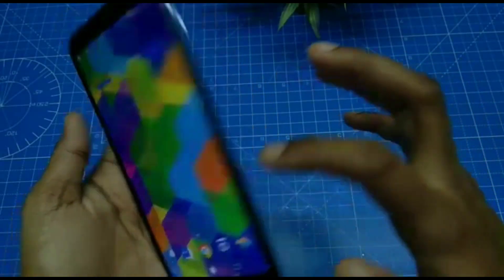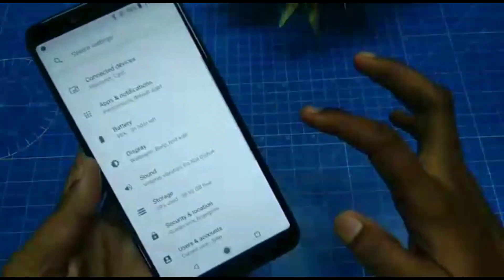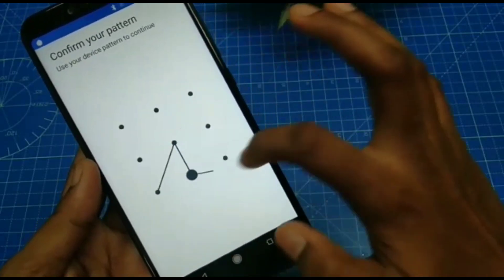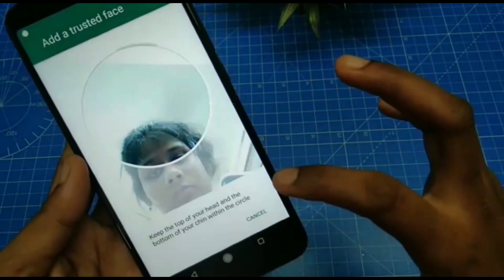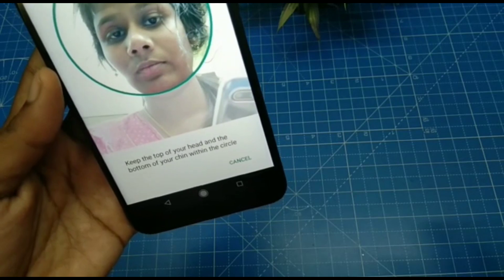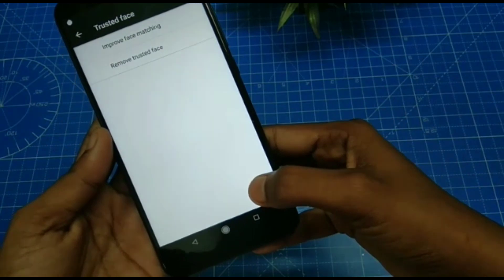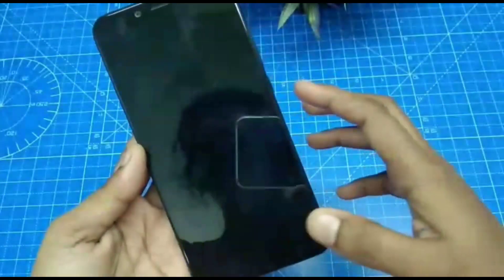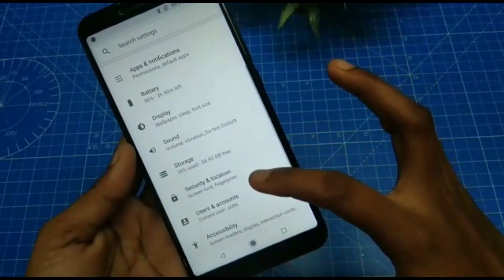How to set face unlock in Mi A2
Mi A2 Face Unlock settings: Go to settings in Mi A2 smartphone and select security & location option. Now click smart lock and there click trusted face. Now click next and keep you face in front of selfie camera. Wait until your face is fully scanned by Mi A2. Now put screen lock manually and try to open or unlock it your face. If it is working fine, you are good to go on using your phone with face unlock in Mi A2 smartphone.